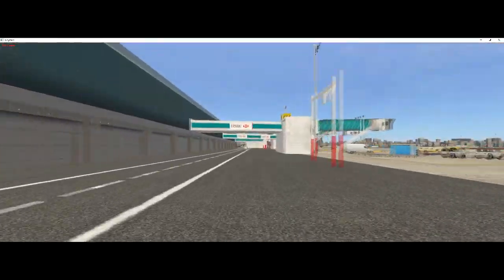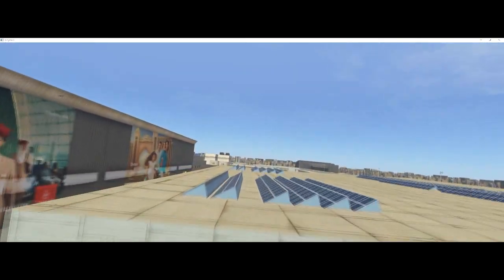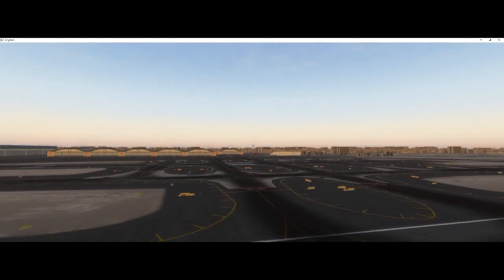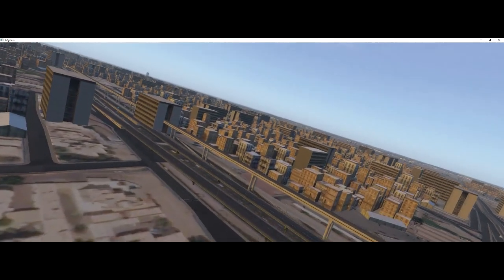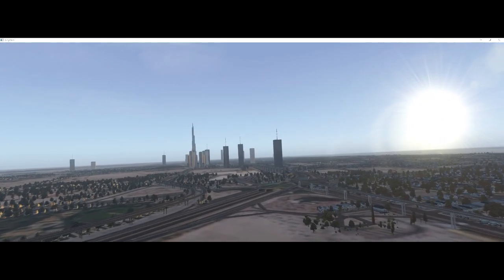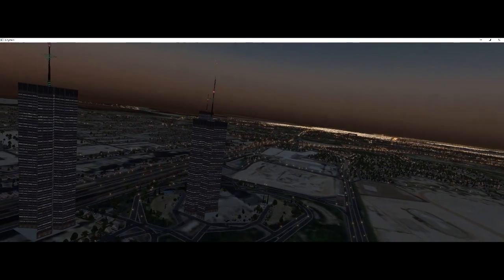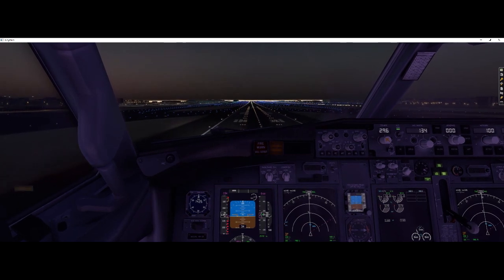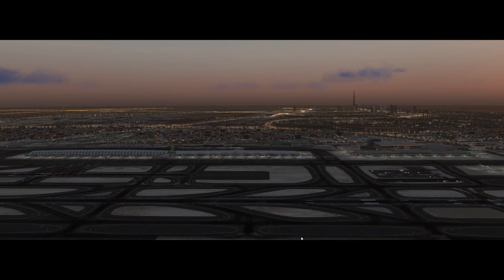XPD Review: Dubai Intl Airport.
gtx1080 32gigram xplane11 Avioteks superb new release of OMDB with over 25,000 custom built buildings which will be released tomorrow October 6th at RAF Cosford.